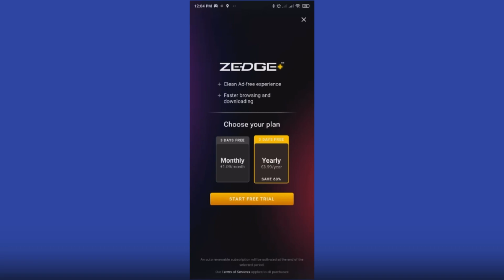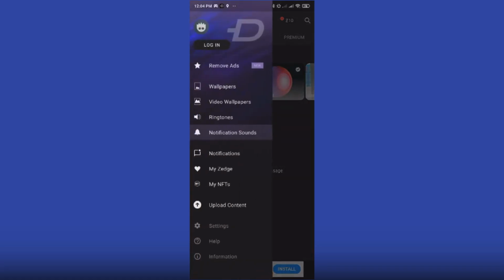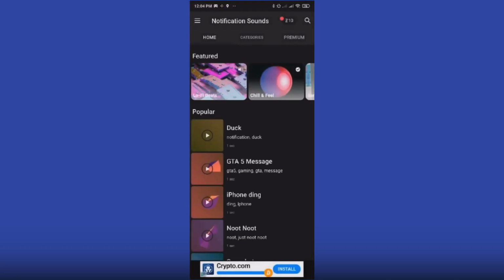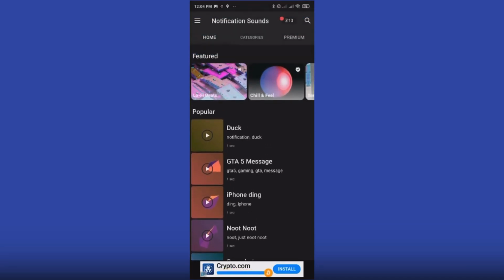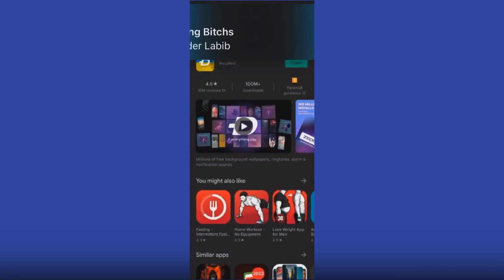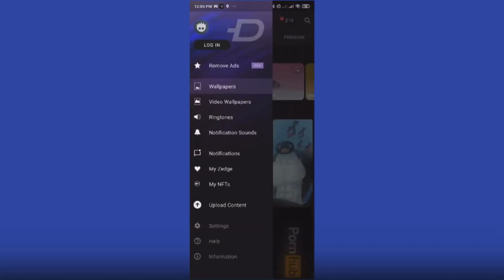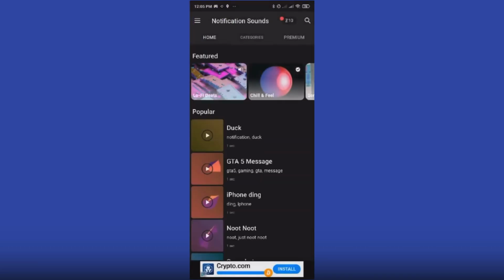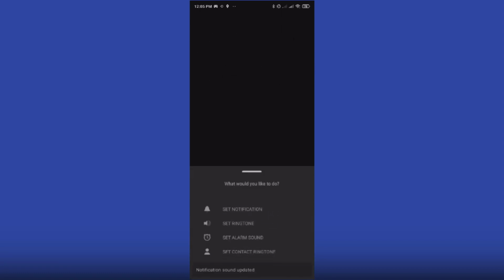How to Change Notification Using Zedge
In this video, we show you How to Change Notification Using Zedge